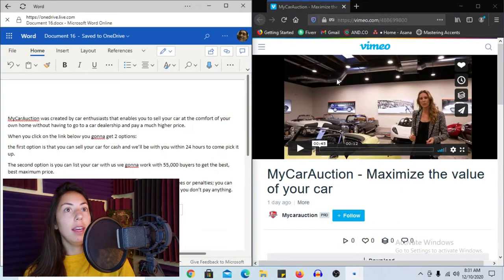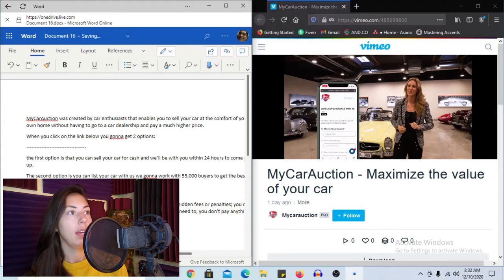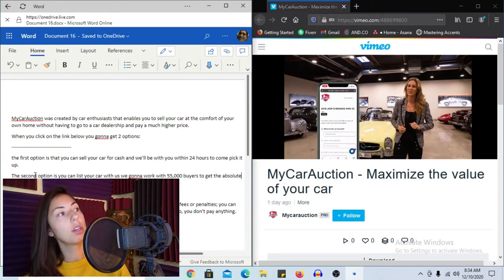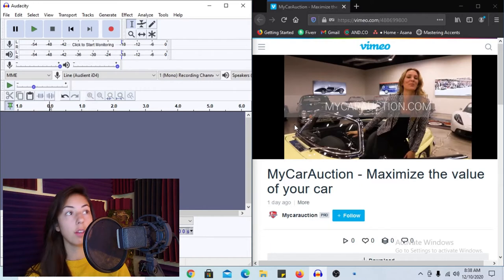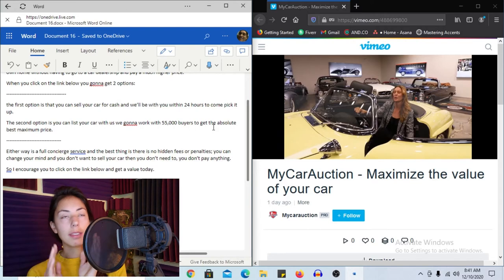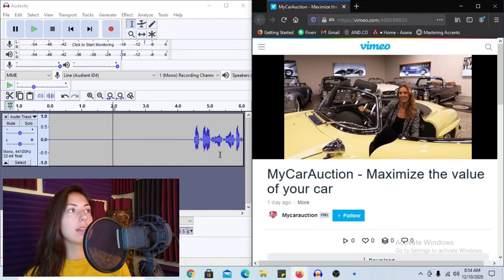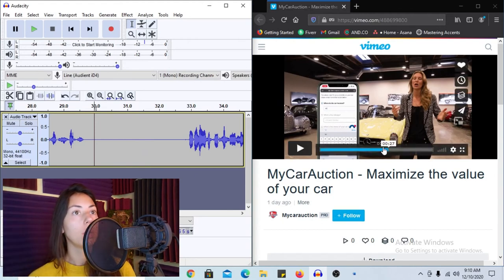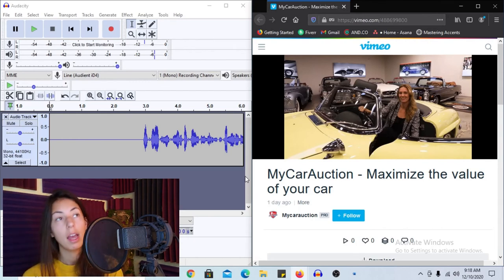Dubbing tutorial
Whew this is a longer one! This lip dubbing took me an hour, but I have cut it down to a concise walk-through for you guys! Let me know what else you guys would like to see, I have a whole slew of videos coming your way. Goodluck!

Time Stamps:

Intro : (0:00)
Step 1 : (1:41)
Step 2 : (4:30)
Step 3 : (4:59)
Step 4 : (5:37)
Step 5 : (6:45)
Step 6 : (10:38)
Step 7 : (12:15)

Want more Voice Over Tips? IG: @NastasiaMarquez

Want to Request a video? Twitter: @MarquezNastasia

Want to see more of my work? NastasiaMarquez.com